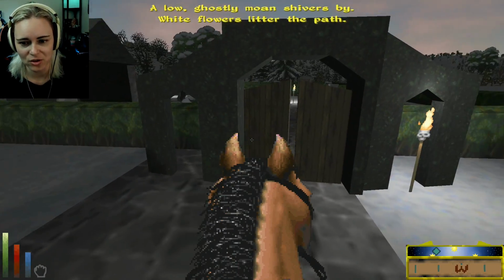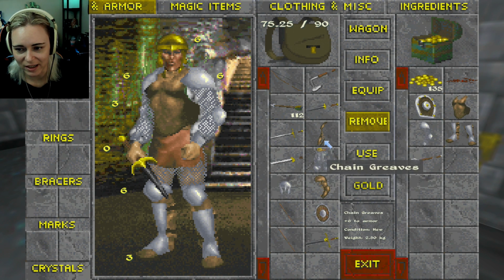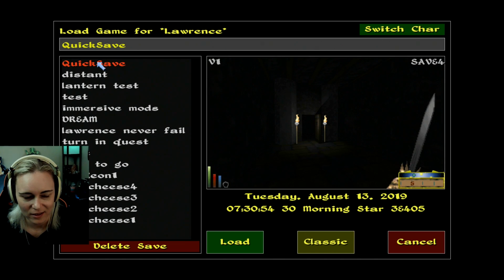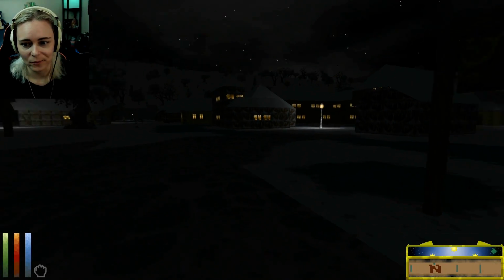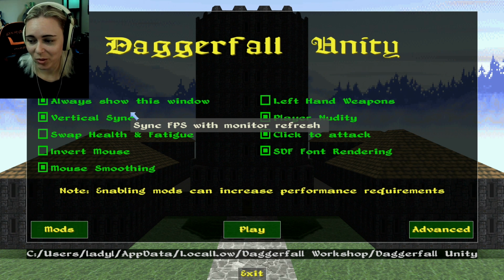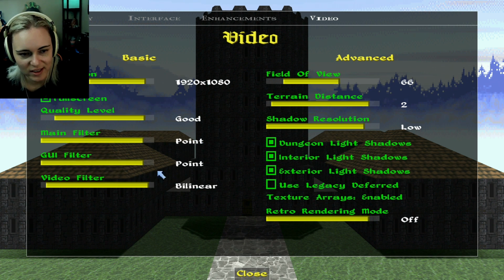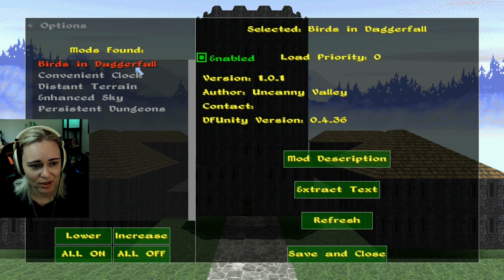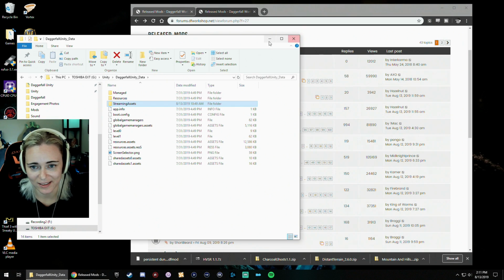Lilia's DARK IMMERSIVE RETRO Daggerfall Unity (Mods & Settings) Alpha 2019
Let's make Daggerfall Unity Dark, and immersive while keeping that awesome retro look that we all love.  We've got a long way to go before mods are perfect for Daggerfall Unity but we've already got a lot to work with. It's beautiful! *tears of happiness*
MY UNITY SETTINGS: 00:17:35